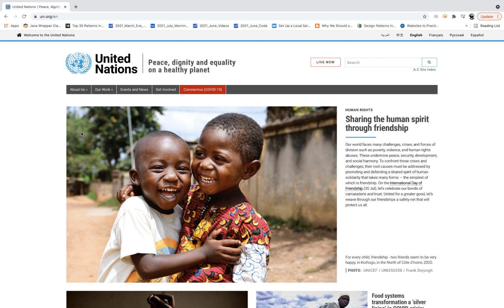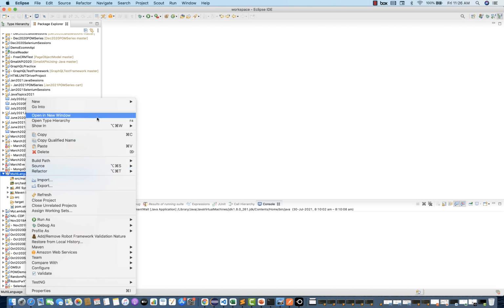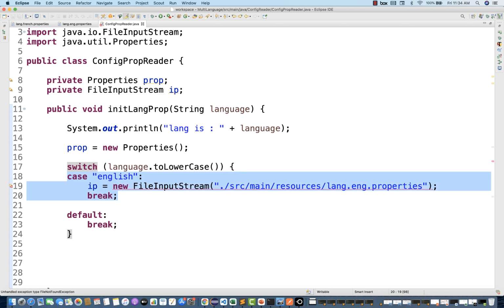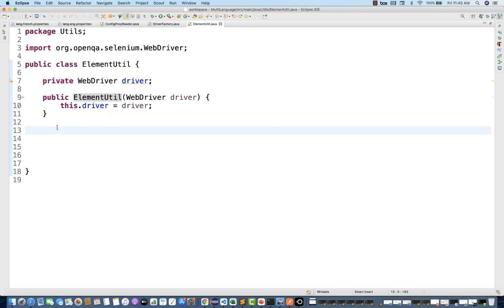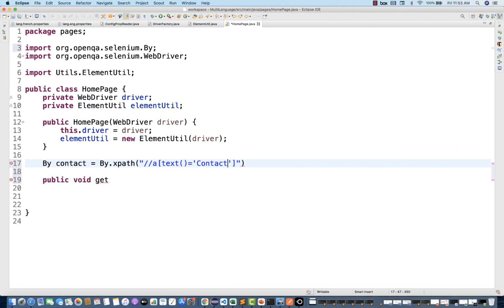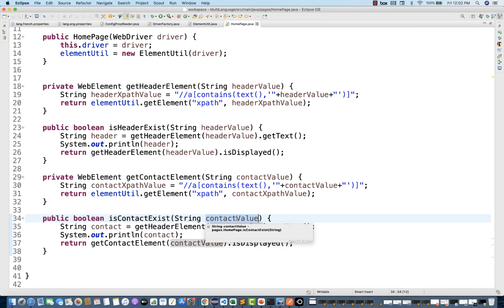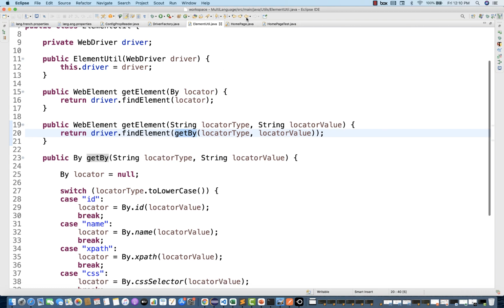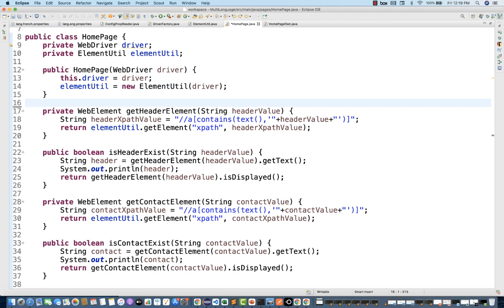Localization Testing with Selenium + Page Object Model - Mini Project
In this video, I have explained how to handle multiple locales or languages like English, spanish, french etc.. in your test automation framework.

Handle Multi Locale (Language) with Selenium + Page Object Model - Mini Project

Naveen AutomationLabs Paid Courses:
Java & Selenium: